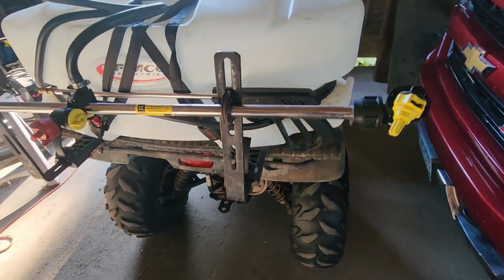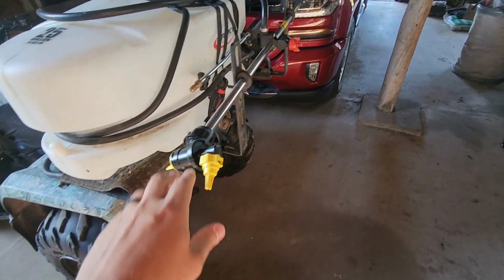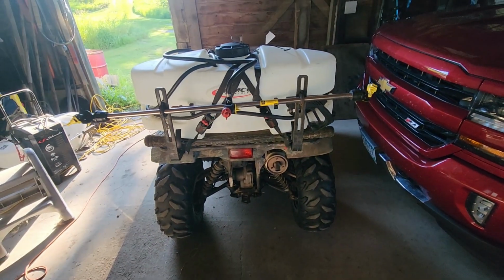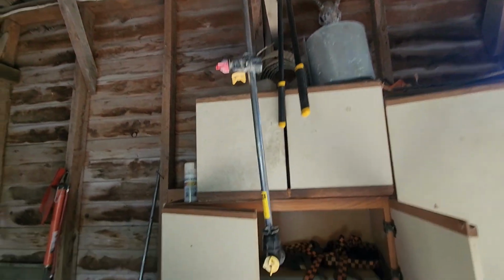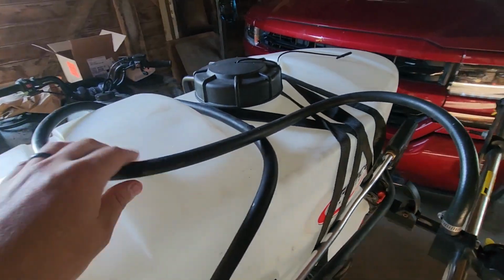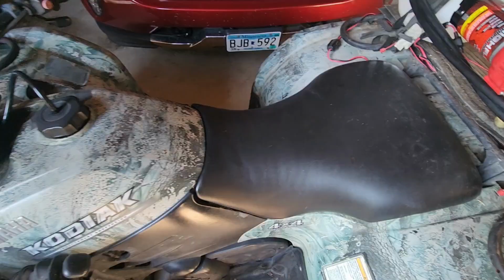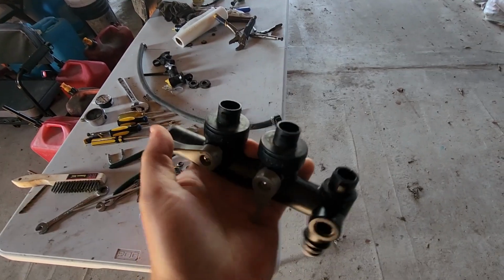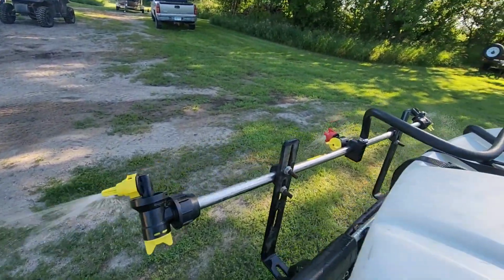Fimco Sprayer Troubleshooting and Repair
We were all born with different gifts and talents.  Everyone's brain work's differently.  With that being said, I don't have a handy bone in my body.  My brain just doesn't work that way.

But, I was able to claim victory over this darn fimco sprayer the other week.  Through the process of elimination, I was able to make a simple repair to get the sprayer rolling again.  I'll take the win!

Spraying Tools:
Fimco Manifold Kit:
Fimco 2.4 GPM Motor:
Fimco Nozzle:
Backpack Sprayer
Applicator Gloves
Applicator Mask
Applicator Dye
ATV Sprayer